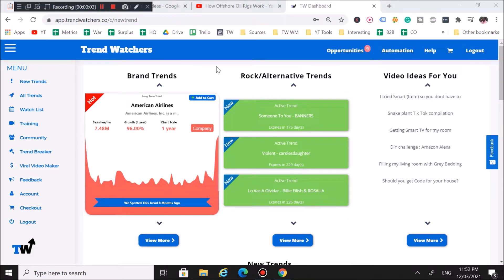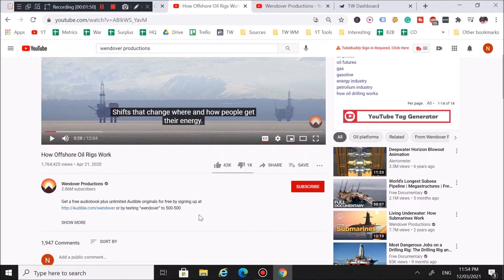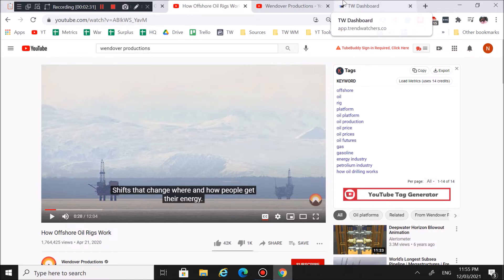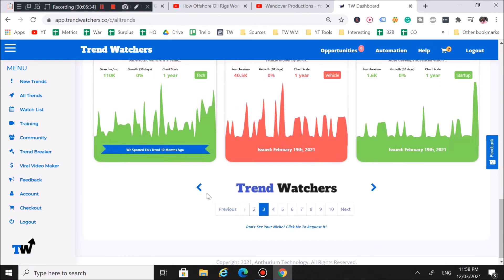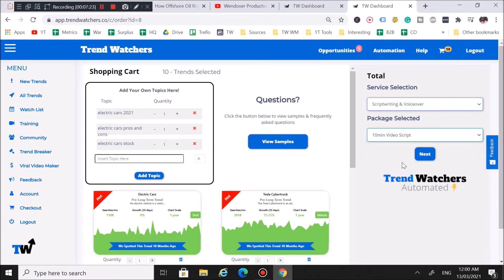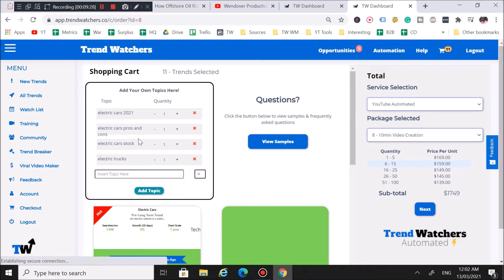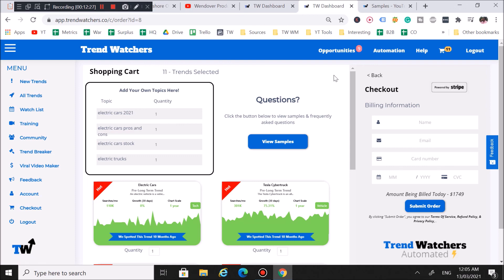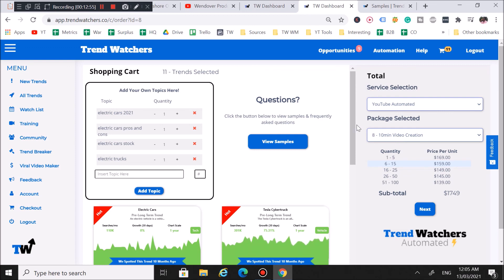How to start a faceless youtube channel with Trend Watchers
Join My FREE Group that helps small channels grow by taking advantage of trends.

Have a business you looking to promote on YouTube for long term brand awareness & sales?

I created the Youtube consulting firm Trend Watchers to help Small YouTube creators learn how to really take advantage of the Youtube platform to get their content seen.

Alot of people already do this, but the information they push out just doesn't work and only accounts for 5% of what really makes a video go viral.

Unfortunately i had to go through that myself by posting over 1,000 videos to YouTube and it sucked.

On the bright side i learned exactly how the Youtube algorithm works but no one teaches it & I would absolutely hate for others to go through the hell i went through.

The information you are about to learn here will absolutely change your life forever, and i can guarantee that.